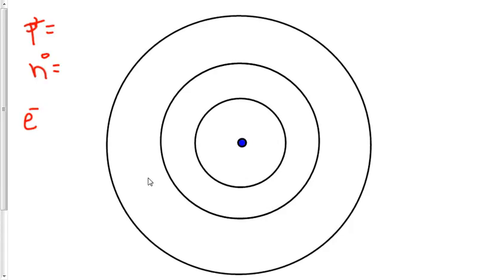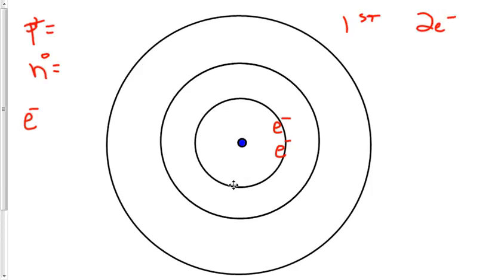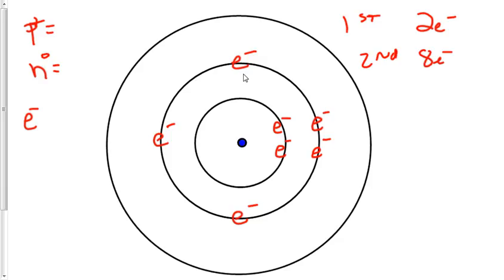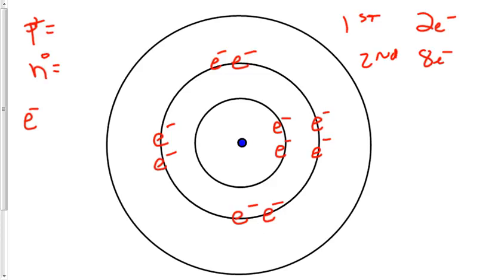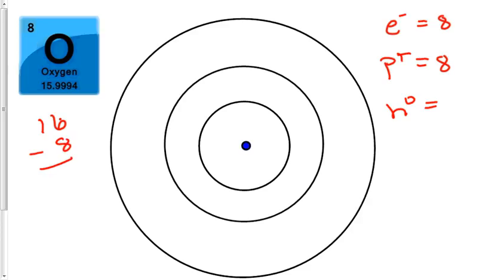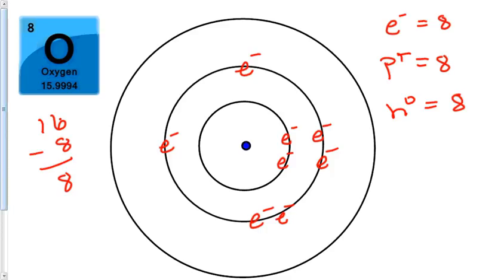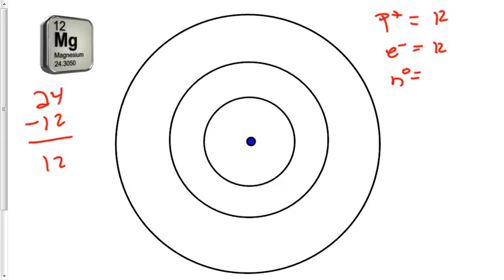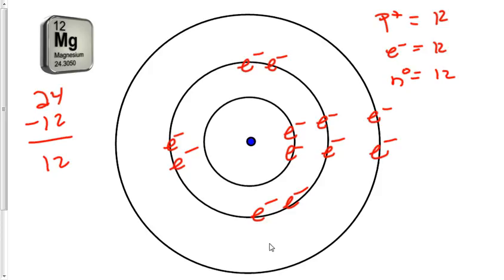Rutherford Atomic Diagrams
Atoms are drawn using the principles of the Rutherford atom including 2 electrons in the first energy level, 8 electrons in the second energy level, and the beginning of the third energy level that can have a maximum of 18 electrons.